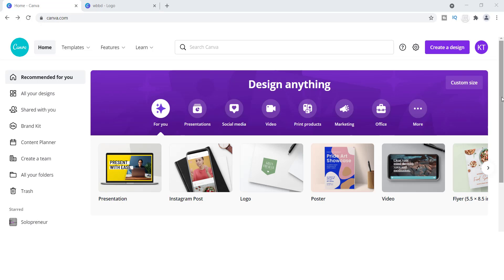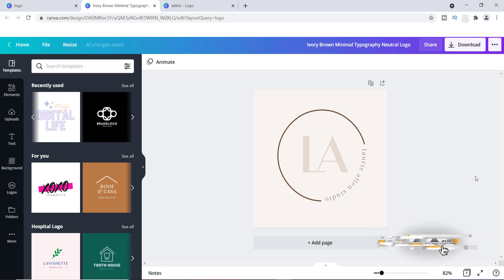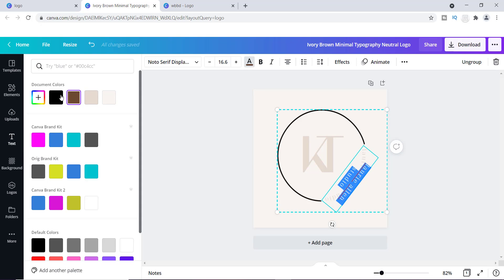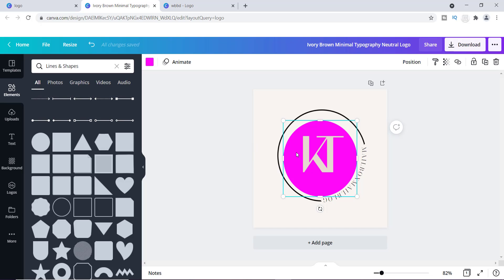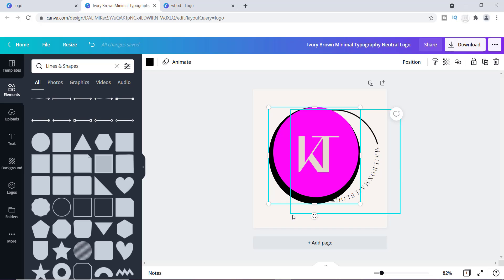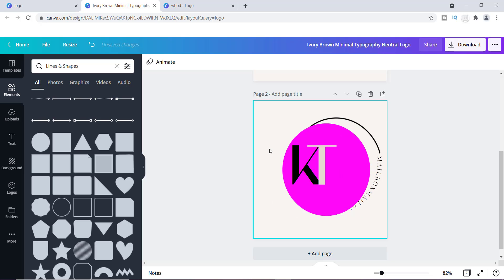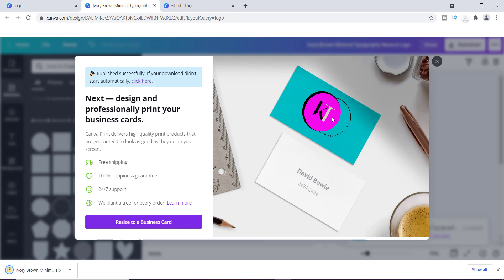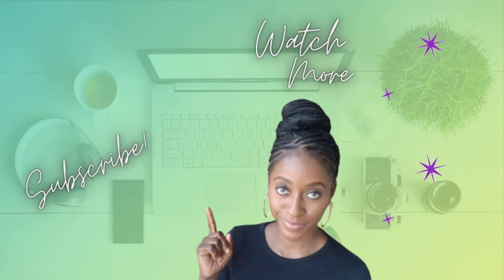Business Logo Design In Cava | Create A Canva Business Logo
Canva logo design is easy and fun to use thanks to the pre-design templates that Canva offers.   As I recorded this video I noticed that Canva had over 6,800 templates you can use to create logos.

So, in this video I'm going to show you how to make a logo in Canva.  Particularly a Canva business logo.  That's right!! In this Canva logo design tutorial I am going to walk you step by step showing you how to make a quick and easy business logo.

I created my business logo design in Canva and because I love Canva so much I want to show you how you can use Canva templates to make a simple business logo that will match your brand.  After all Canva has so many template designs you can choose from.   So, what do you need to create a unique Canva logo design.  Well, all you need is just the free Canva account.  Let's talk about why you need an eye catch business logo.

Your business needs a brand.  And part of your brand is a business logo.  How many multi-billion dollar companies are know by their business logo.  Think about every time you see your favorite brand logo.  You immediately know the name of that brand.  So, if you don't have a business logo then I want to show you how to use canva to create a Canva logo design that is easy and simple .  '

How To Make A Logo In Canva
1. Choose a template
2. Adjust the dimensions if needed
3. Use brand colors to for color schemes
4. Add font or add your own custom font
5. Modify template
6. Save, download and make transparent if needed

You are in the right place if you want to learn about canva designs.